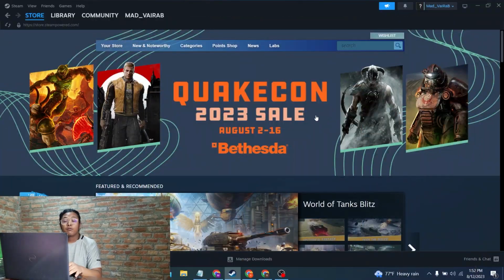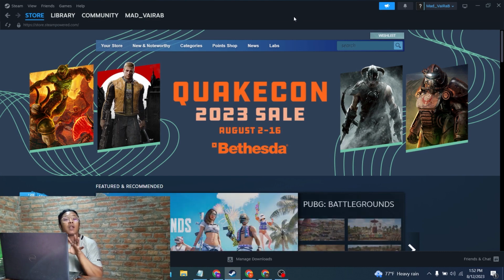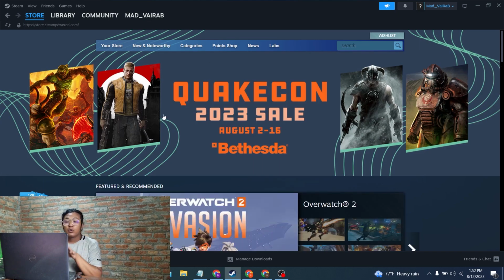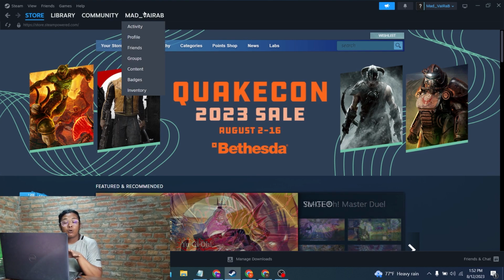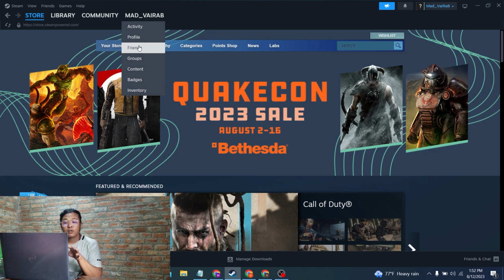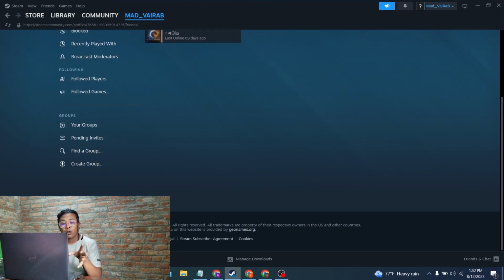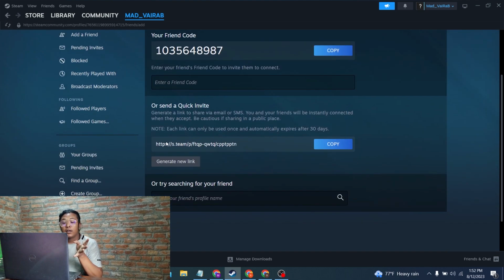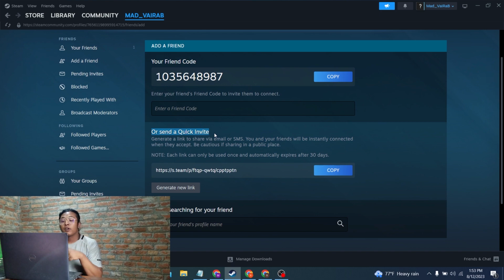How to Add Friends for Free on Steam Account?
In this video, I will show you how to add a friend for free on Steam. This is a quick and easy way to play games with your friends on Steam.